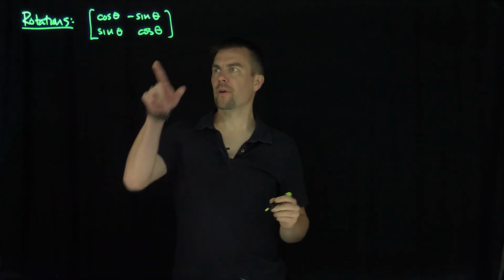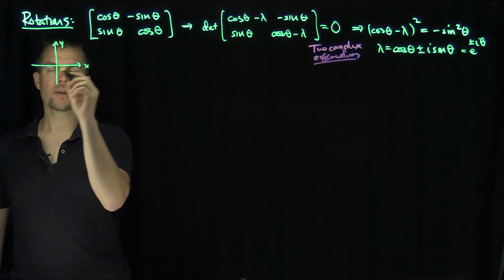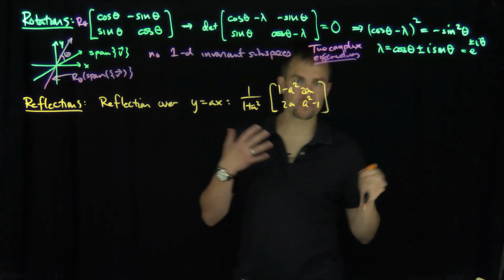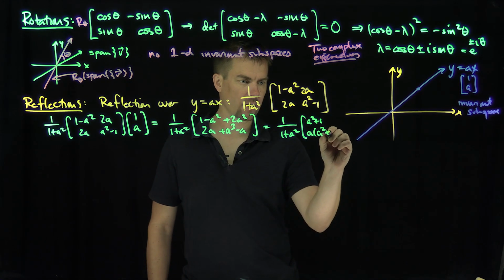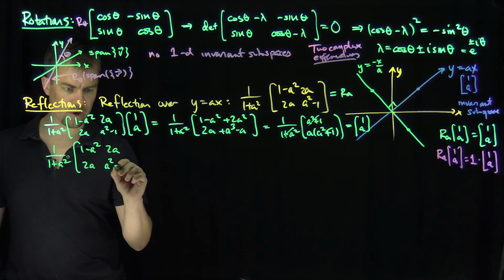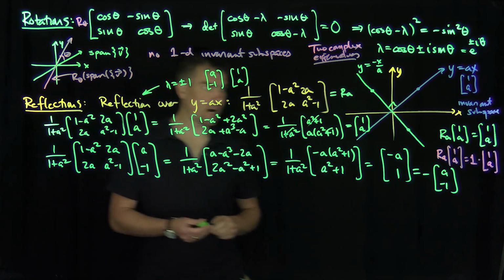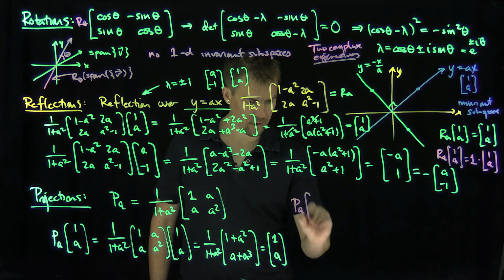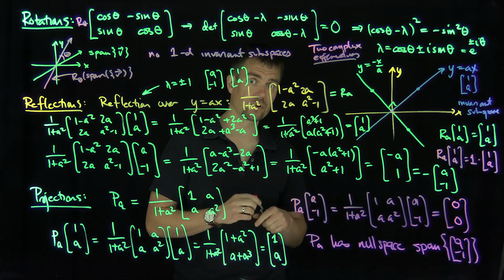Invariant Subspaces of Projections, Reflections and Rotations in Two Dimensional Space.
We find the invariant subspaces of rotations, reflections and projections in two dimensional Euclidean space. We use the geometric interpretation of these operators to quickly find the eigenvectors (or prove that no real eigenvectors exist in the case of rotation). Once we have the eigenvectors, we can quickly fund the eigenvalues.